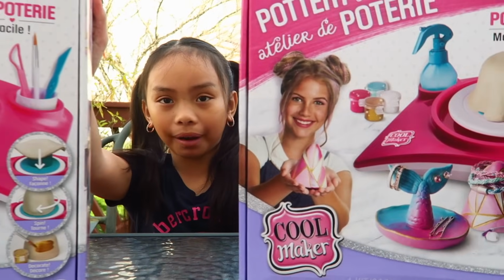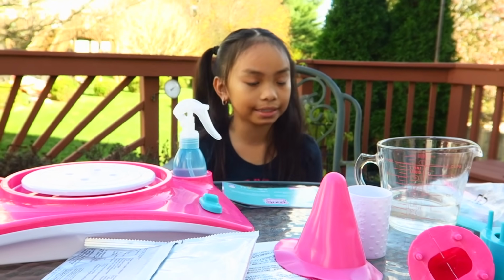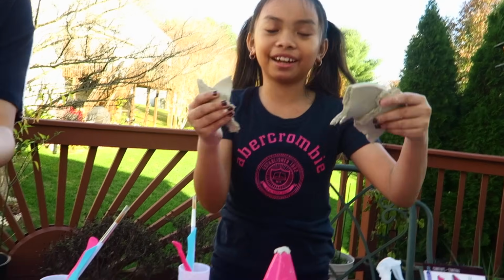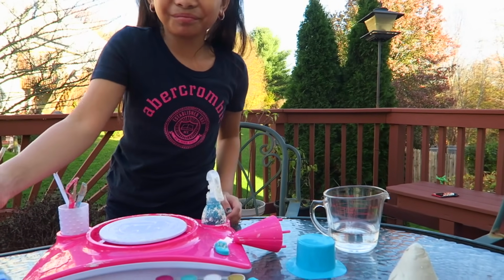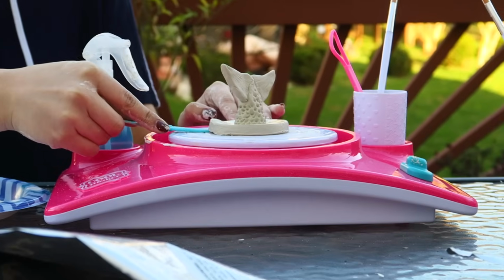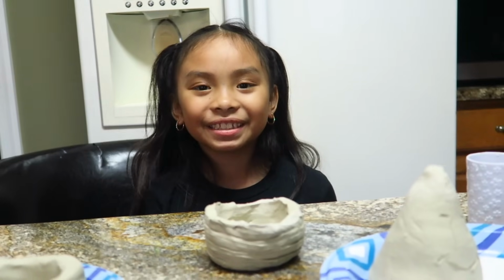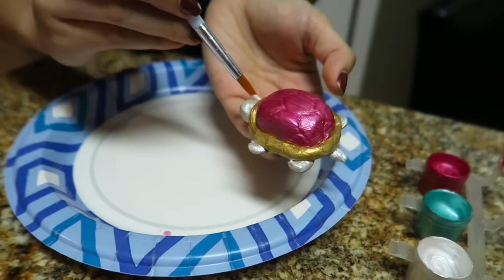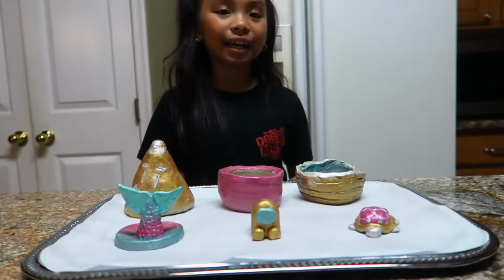TRYING POTTERY W/ MY SISTER!!